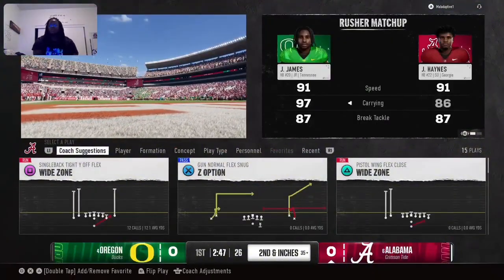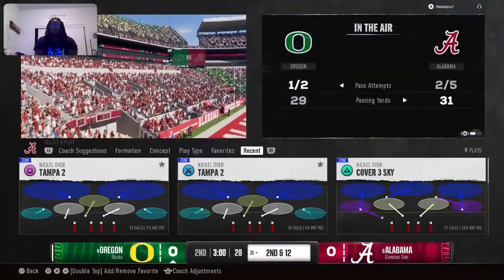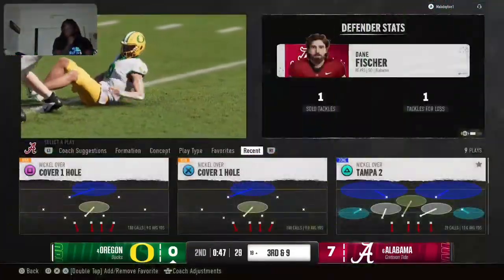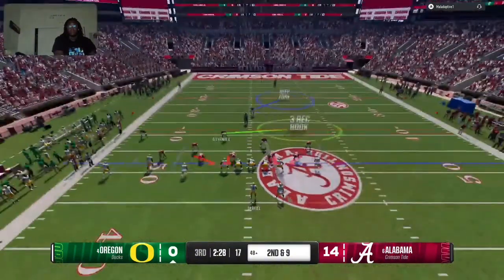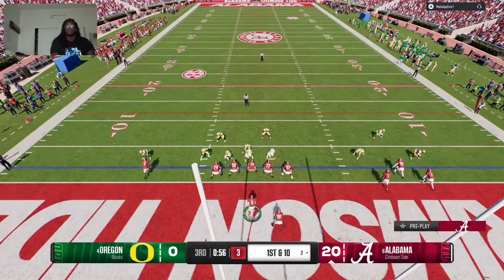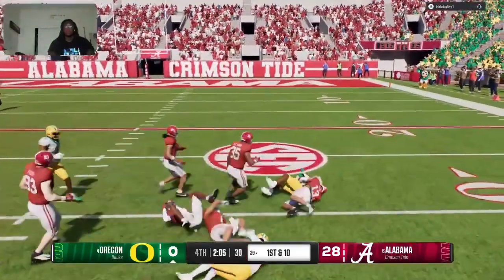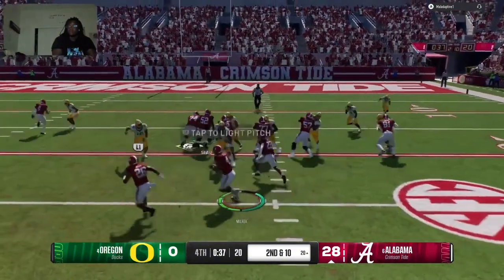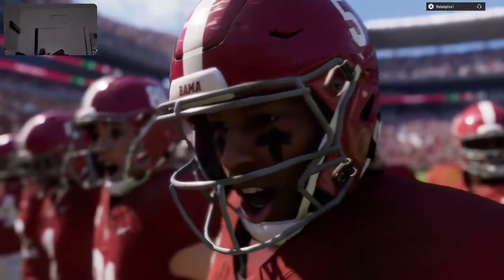JUST GIVE ME MY MONEYYY